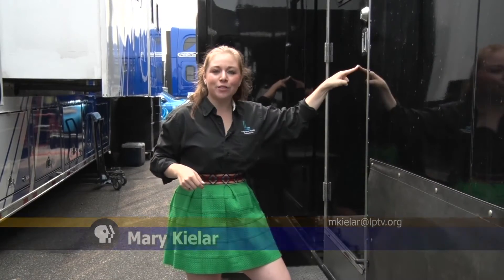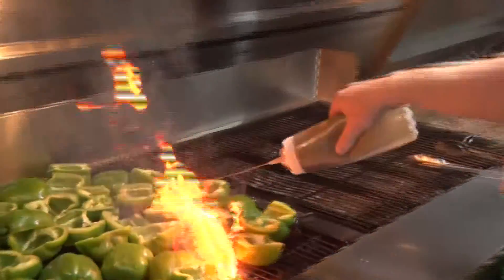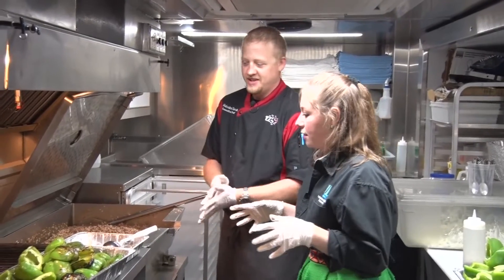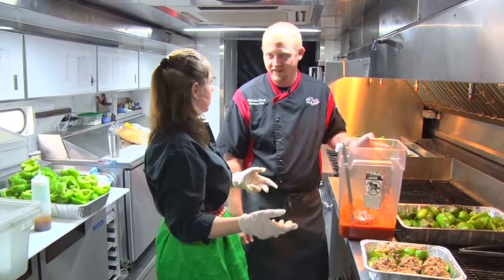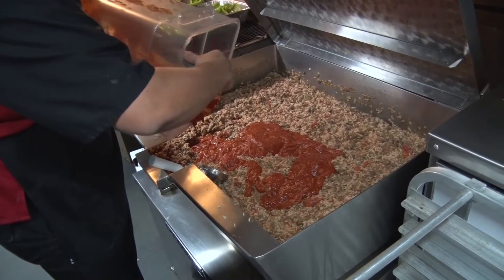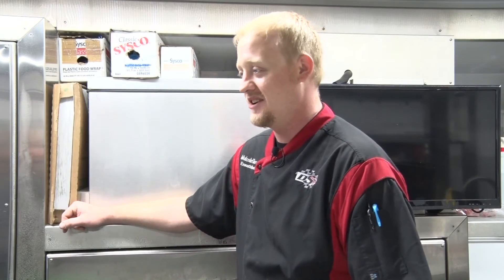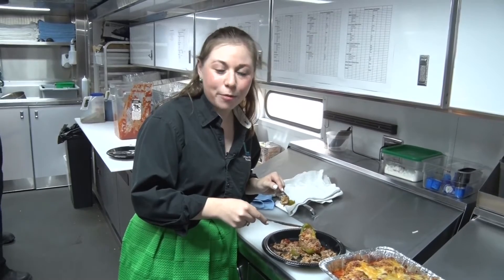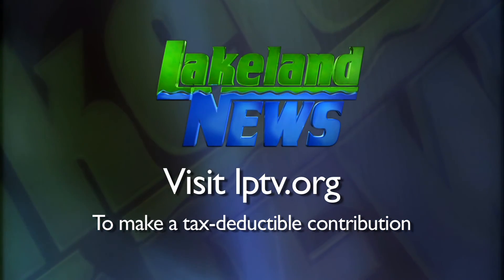Behind the Scenes at BIR - Lakeland News at Ten - August 21, 2015